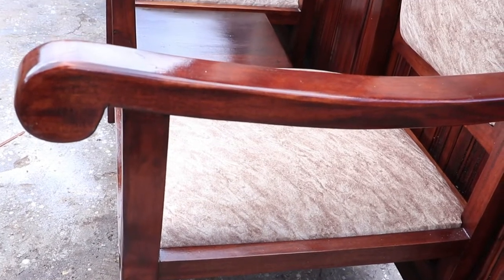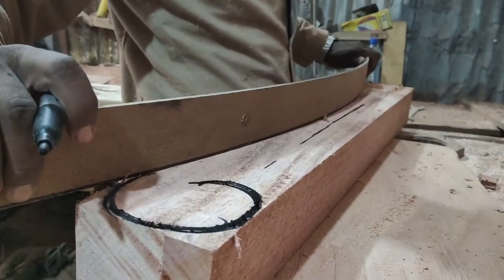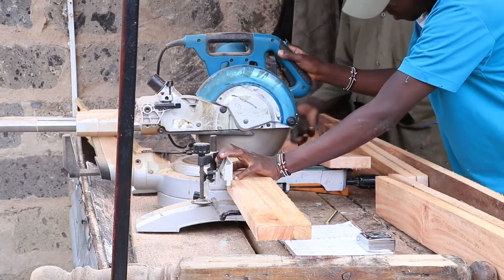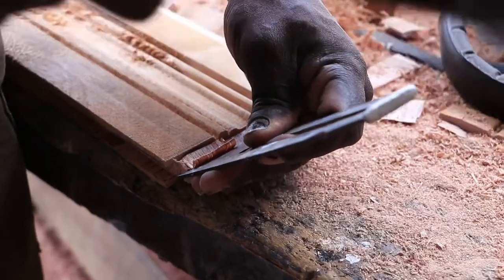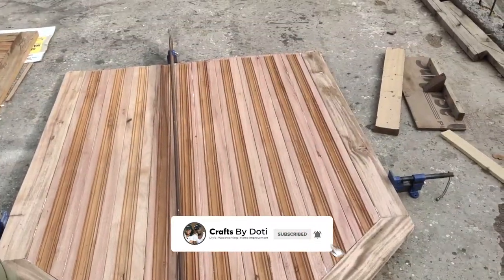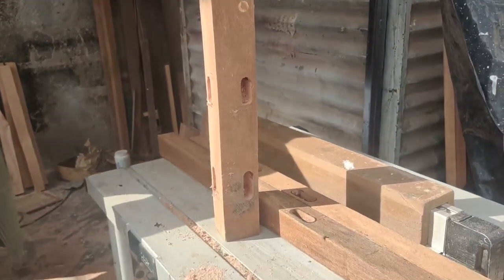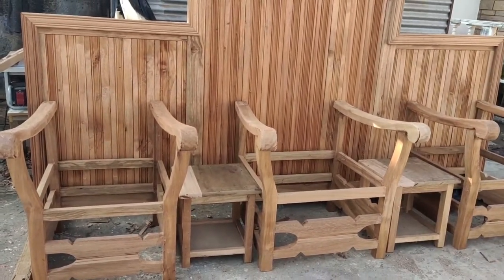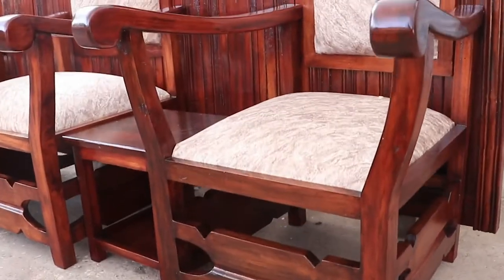How to Build Clergy Seats | Pulpit Chairs| Priest Chairs |Church Chancel Furnishing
Hey Guys,on this project we share with you how we made Mahogany Clergy Seats